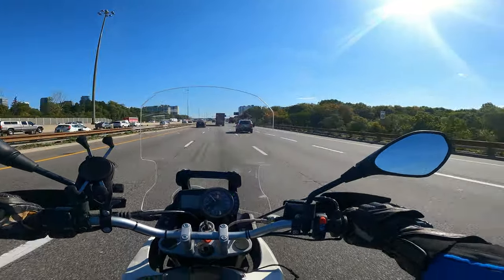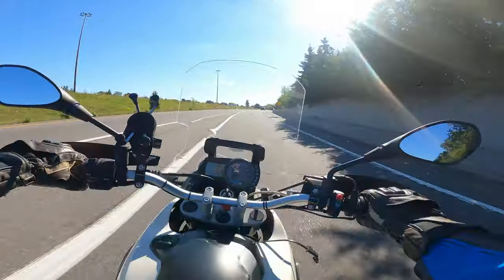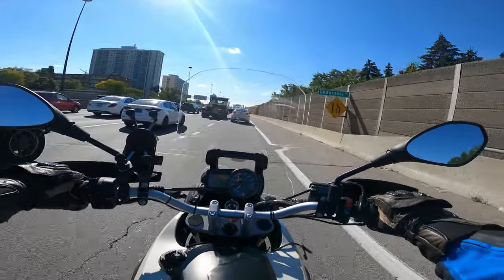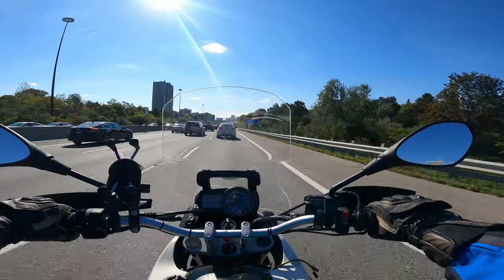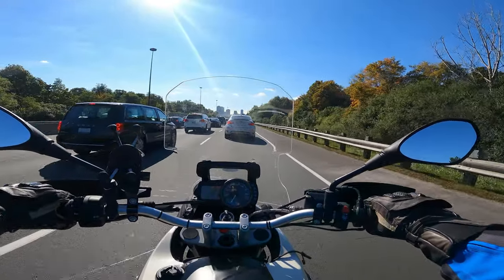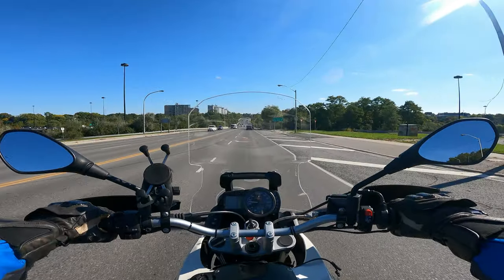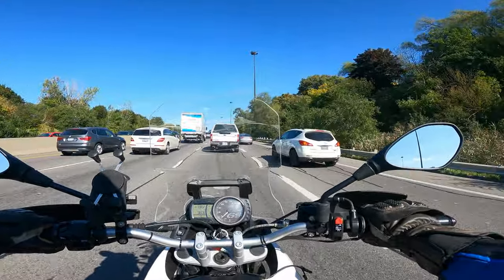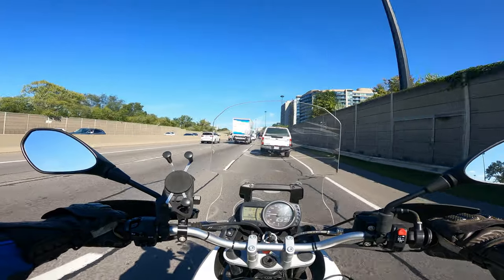Best Motovlog Mic Review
In this Best Motovlog Mic Review we'll be reviewing the Purple Panda, Audio Technica ATR3350, and a generic $8 Amazon lavalier to determine what is the best motovlogging microphone.

Best prices on these mics:
PURPLE PANDA DUOKIT
AUDIOTECHNICA ATR3350
GENERIC $8 LAV MIC

Note - Purple Panda link is to the duo kit, right now it's the same price as the single kit, so you may as well get the duo kit and have a free spare!

0:00 Introduction
0:44 Generic mic review
1:44 AudioTechnica mic review
2:50 Purple Panda mic review
4:04 My feelings so far
6:11 My final recommendation